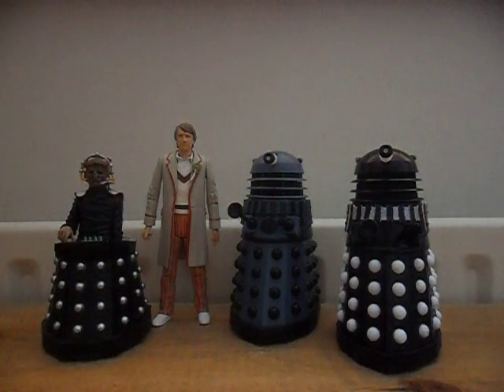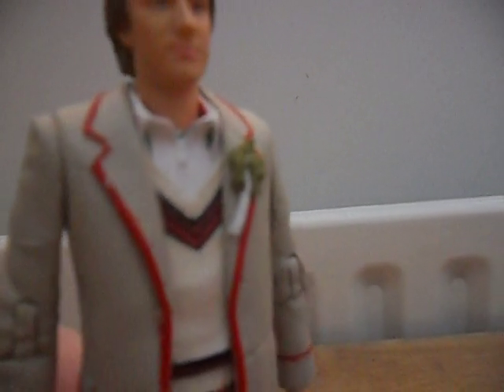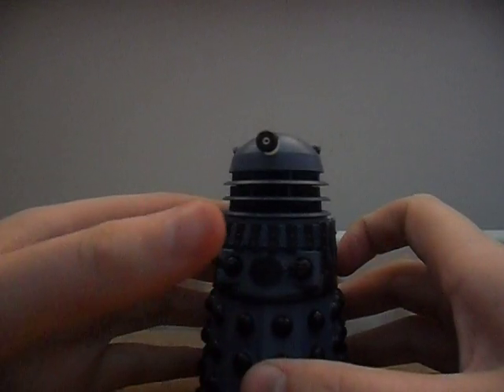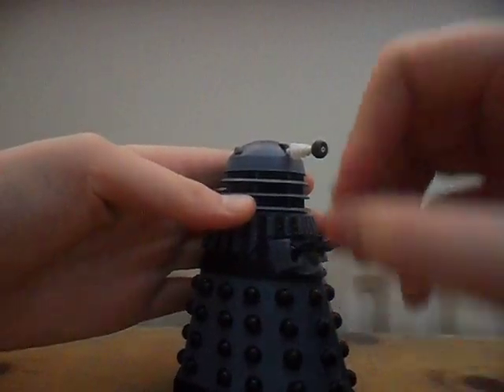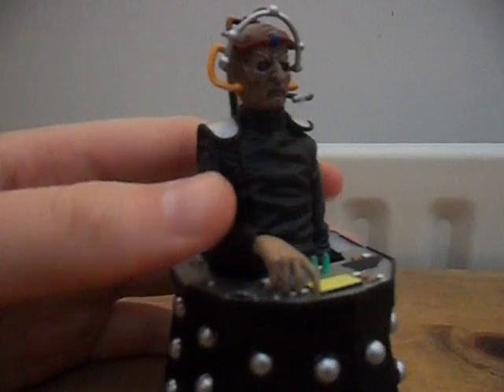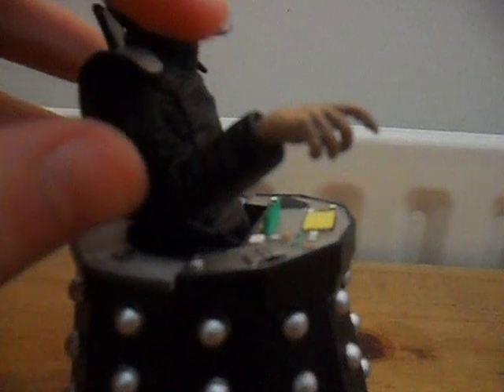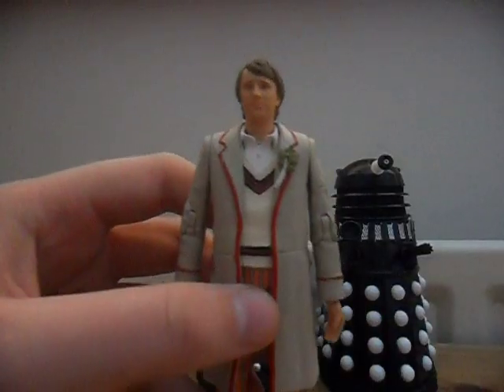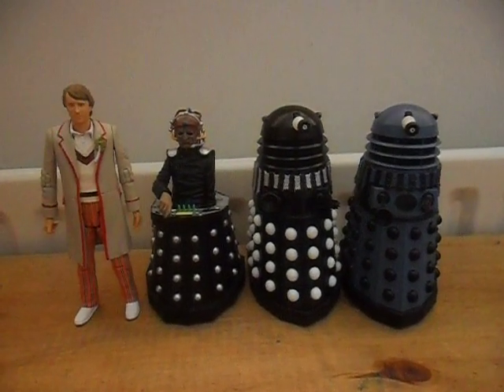Doctor Who Resurrection of the Daleks set figure review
This is my review  of the resurrection of the daleks set Forbidden planet exclusive. it includes a dalek, supreme dalek, davros and the fith doctor played by peter davison.